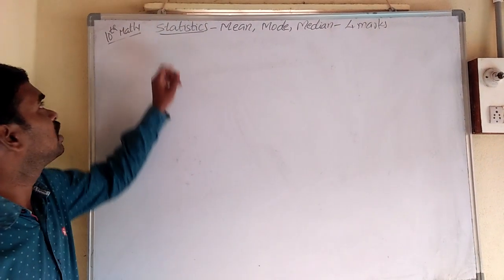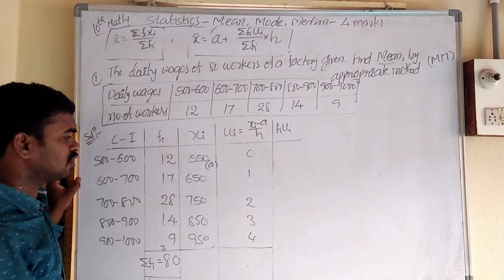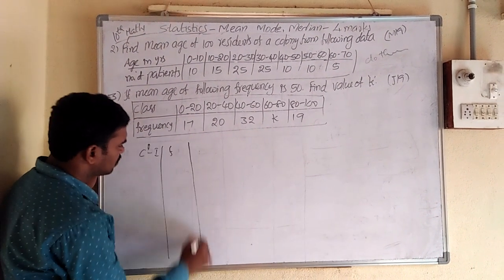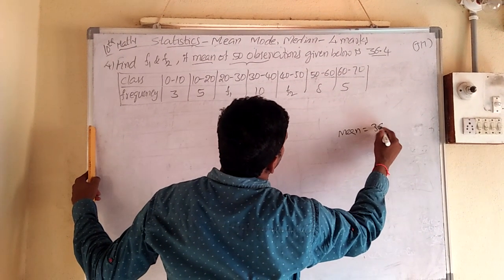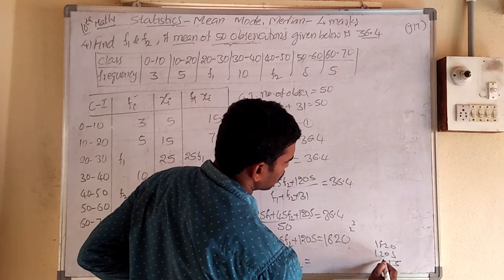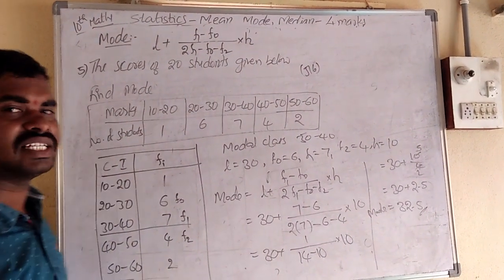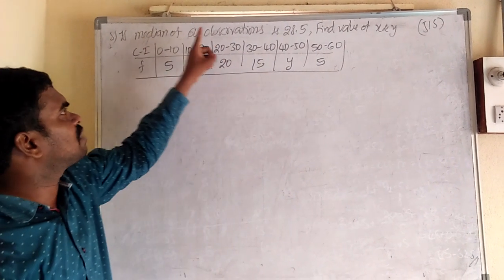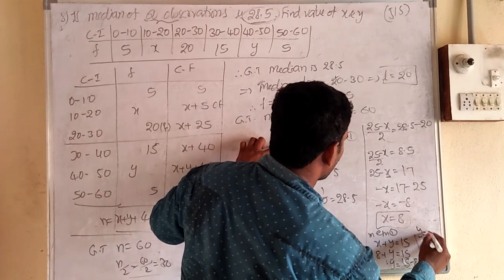10th maths statistics part2 mean,mode,medain 4marks by nagaraju sir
Important and previous 4 marks questions of 10 th maths statistics mean ,mode,medain by nagaraju sir